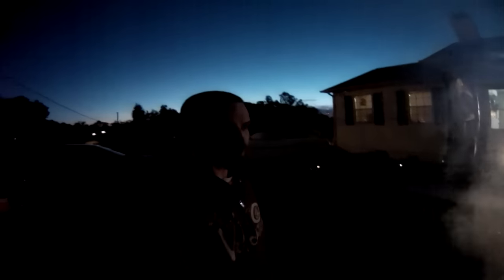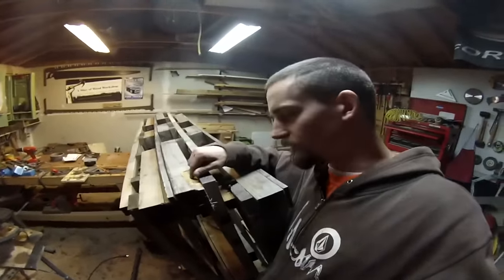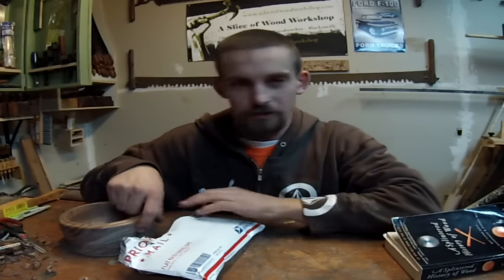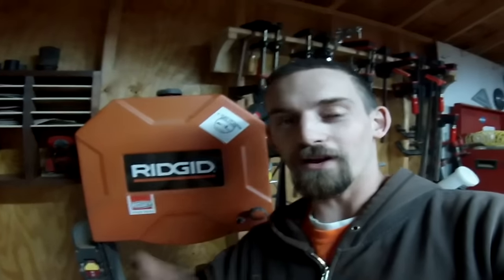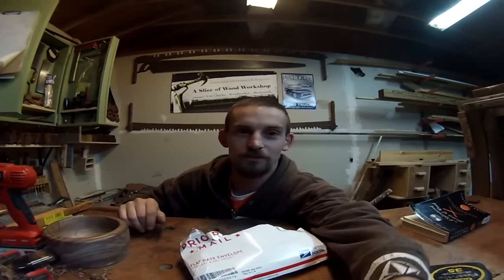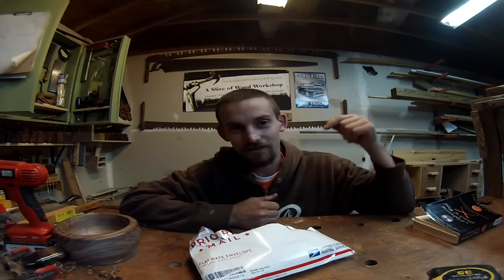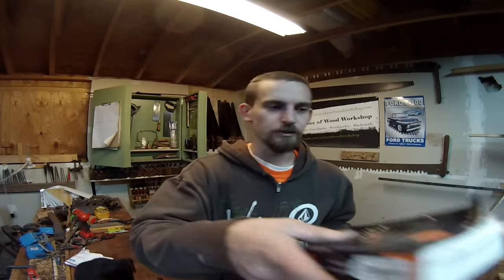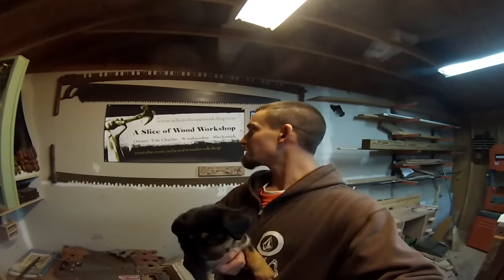Books, Bowls, and Stickers!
This weeks vlog goes over a book I highly recommend. I also have finally received some special mail I've been waiting for. Last but not least I show off a recent turning project of mine.